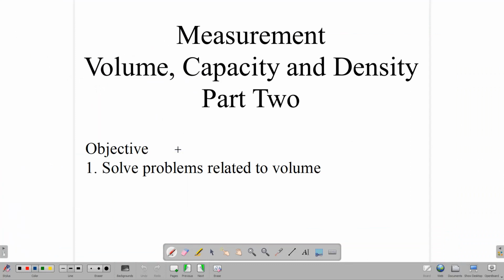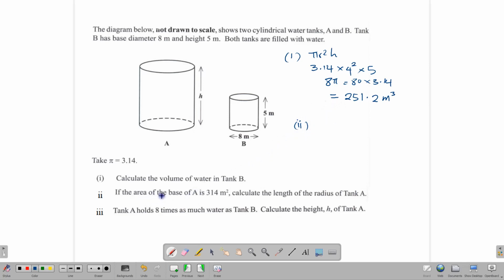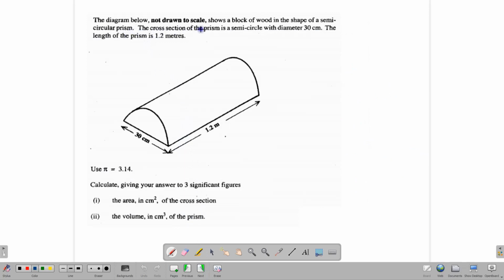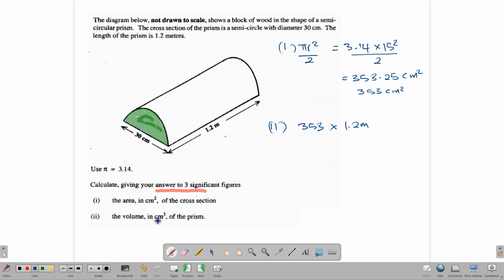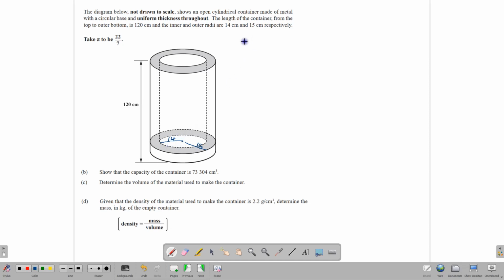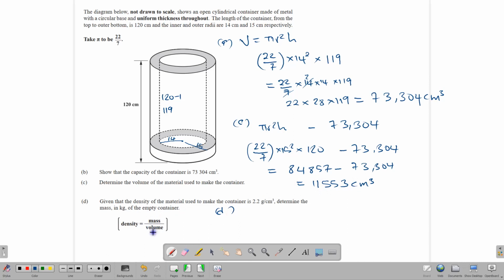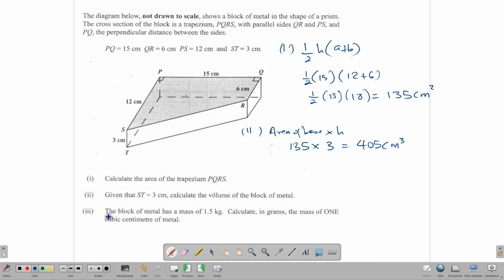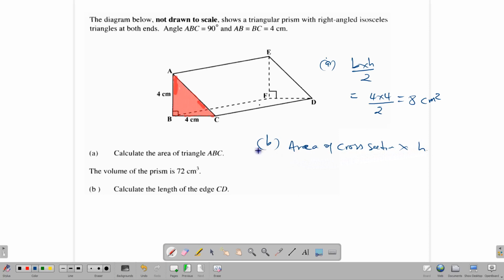Volume Capacity and Density Part Two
Calculate the volume and Capacity of cylinders, prisms, using the area of the cross section multiplied by height